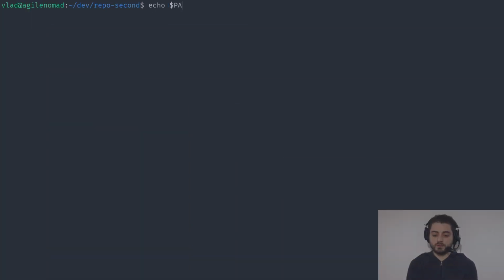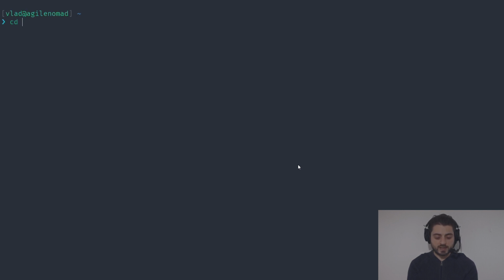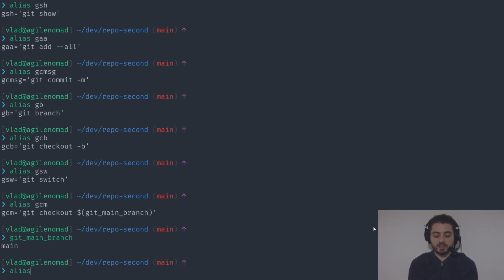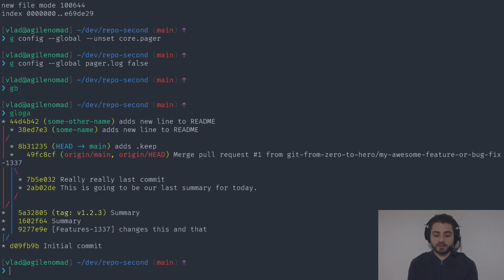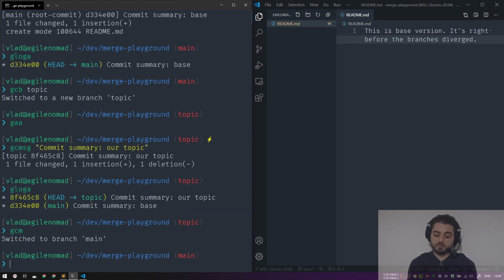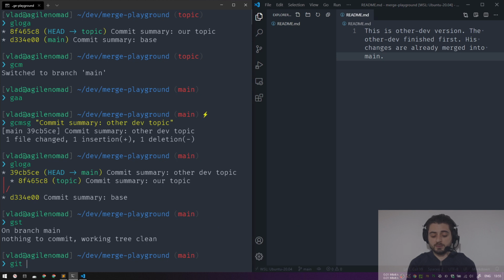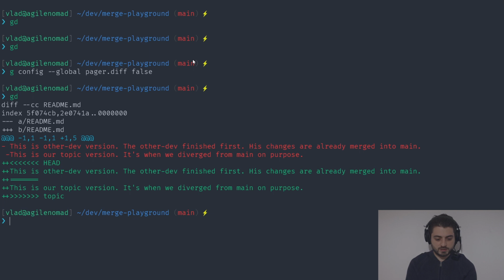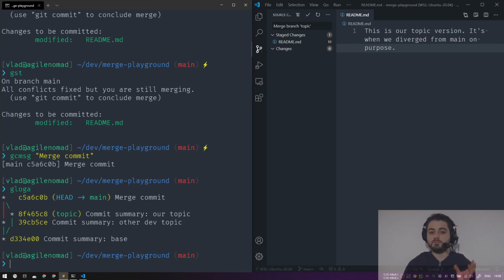Merge Conflicts - Git Tutorial for Absolute Beginners from Zero to Hero - Part 6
In this video we will learn how to resolve merge conflicts and even seek help from some visual tools. We will also switch to zsh and start using a couple of useful git aliases.

Table of Contents:
00:00 intro
02:47 zsh
14:52 merge-playground setup
18:49 conflict resolution algorithms
20:52 the essence of conflict resolution